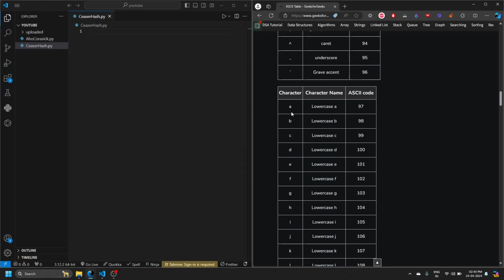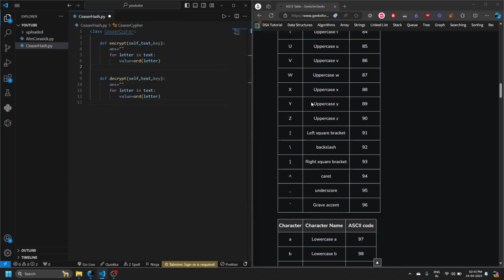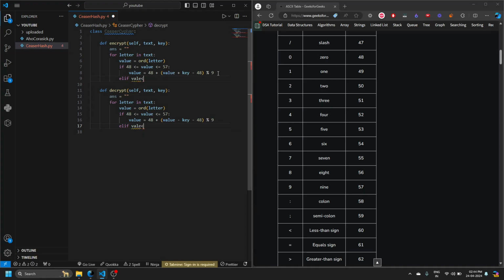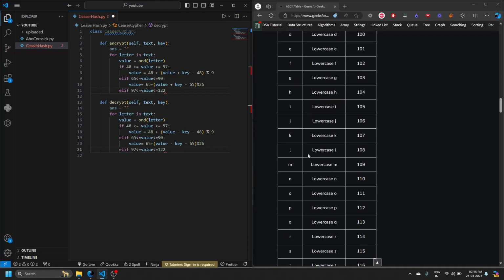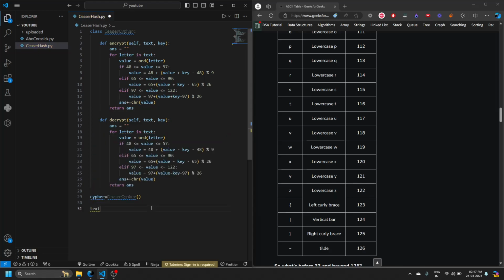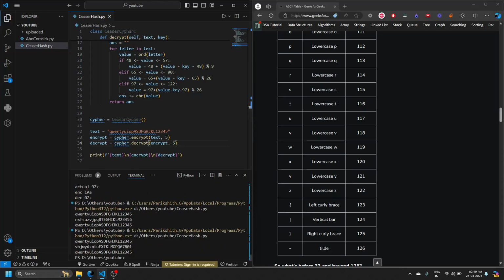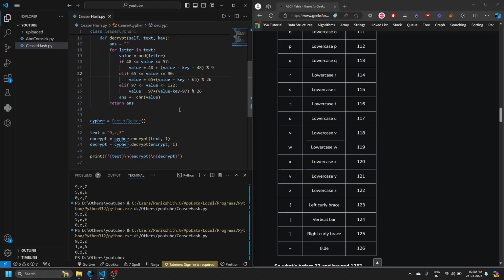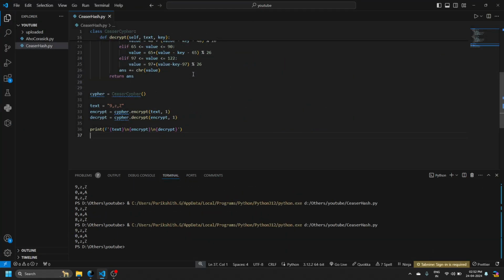Ceaser Cypher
I just go over Ceaser Cypher